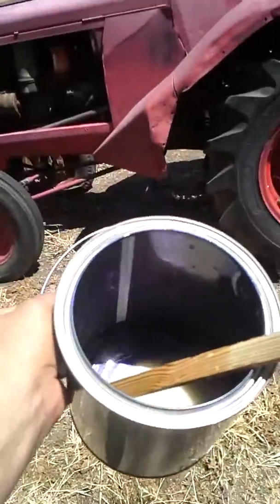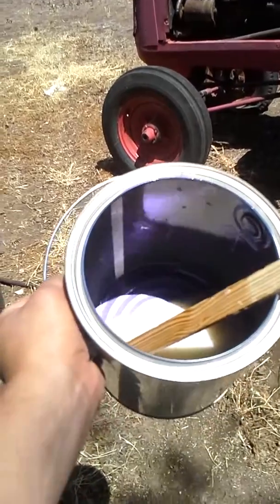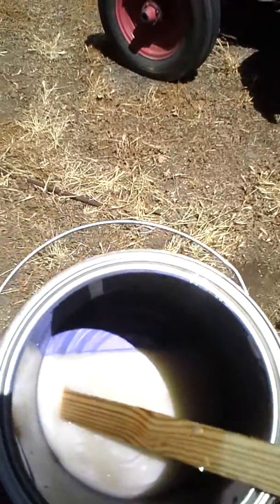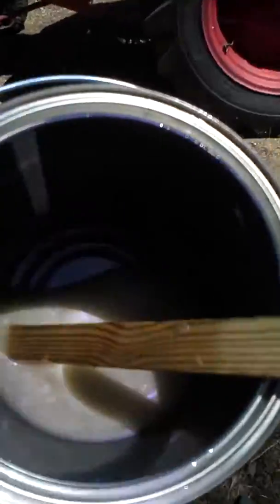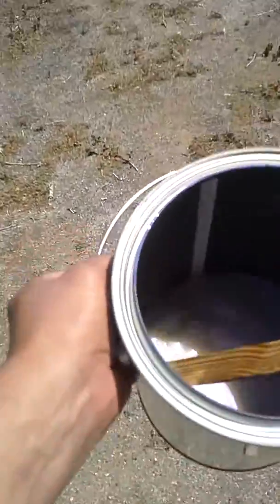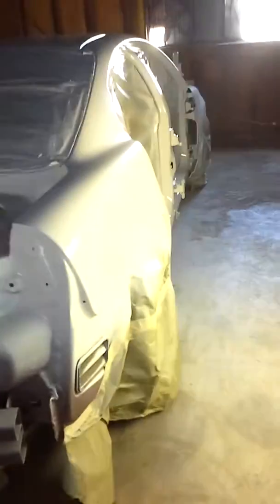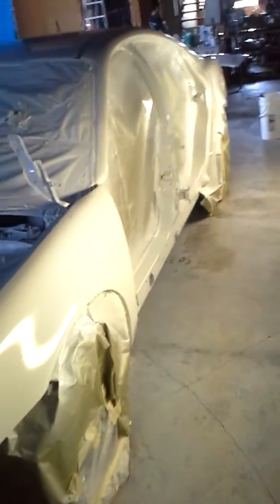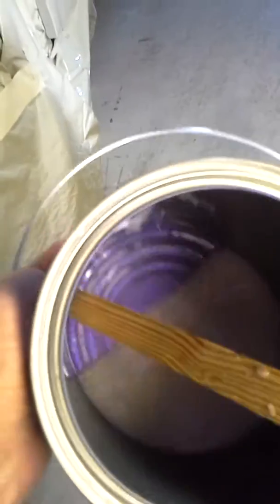SEM Herizons liquid violet pearl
violet pearl